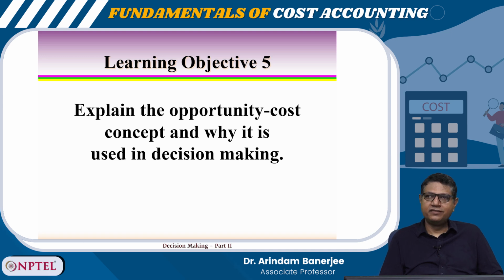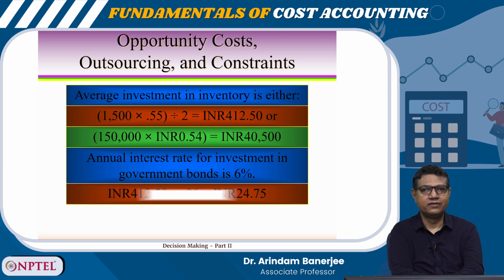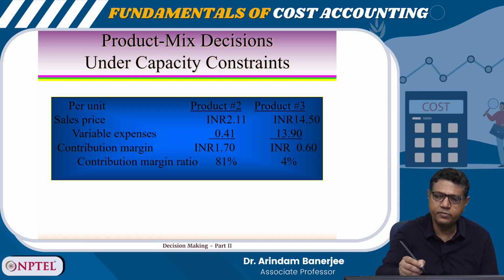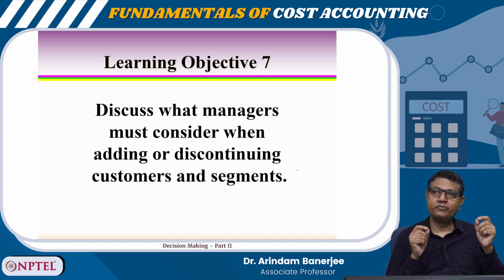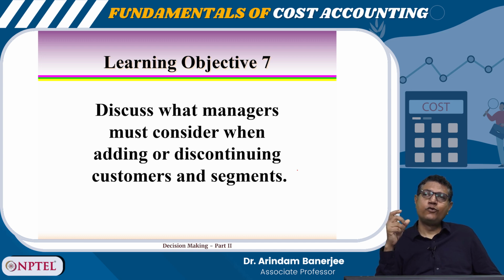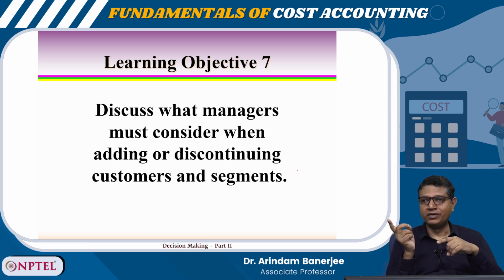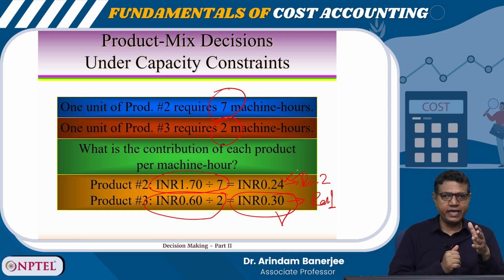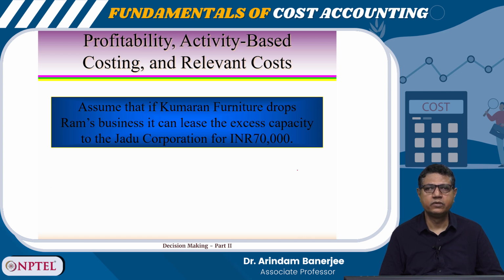NPTEL - Fundamentals of Cost Accounting :: Week 5 :: Decision Making - Part II : Swayam